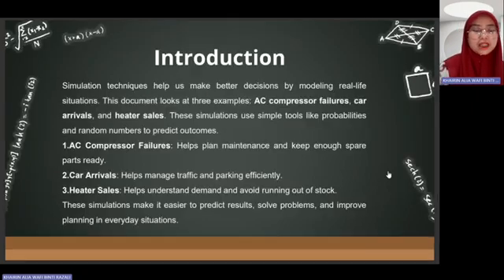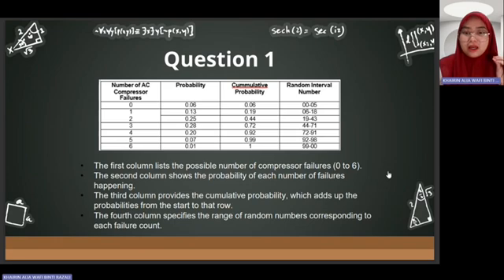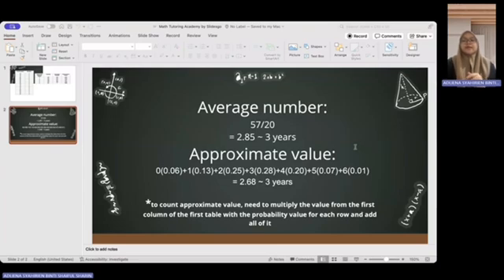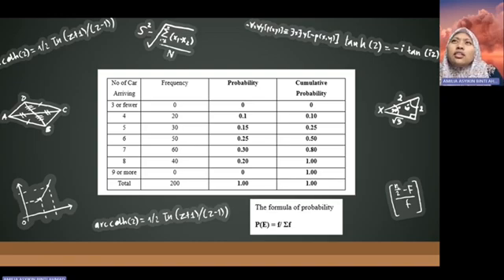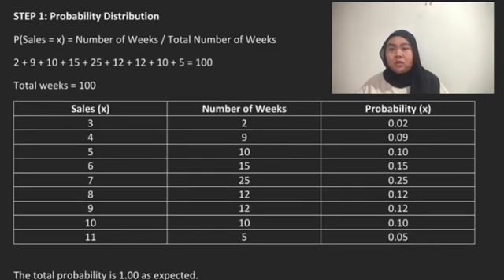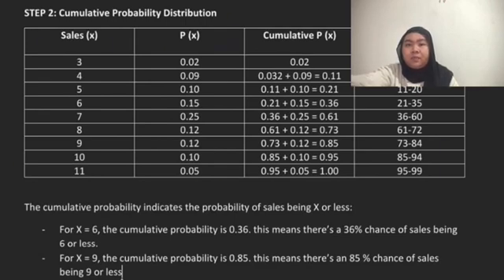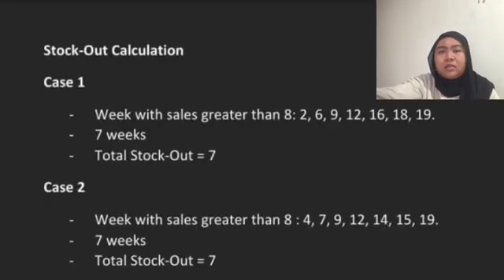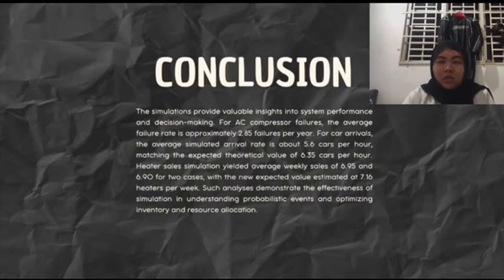OPERATIONAL RESEARCH GROUP 5 JGB32303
Group 5:
1. ADLIENA SYAHIRIEN BINTI SHAIFUL SHARIN
2. KHAIRIN ALIA WAFI BINTI RAZALI
3. AMILIA ASYIKIN BINTI AHMAD
4. NIK NUR AISYAH BINTI NIK ANDY SUWARDY
5. KAISAH KARMILA BINTI MOHAMAD ZAKI